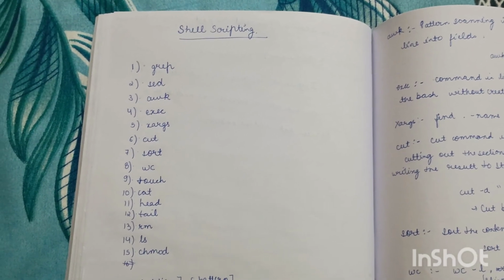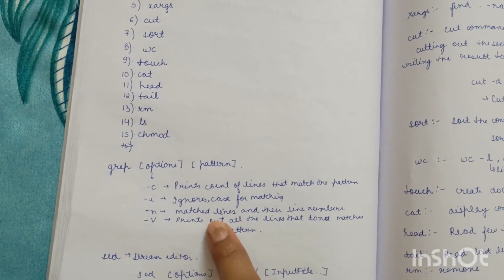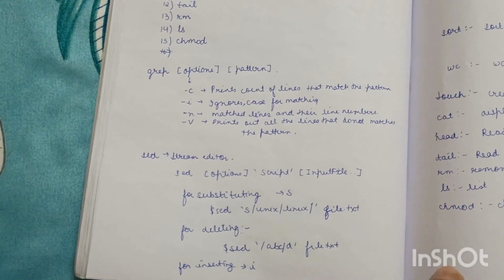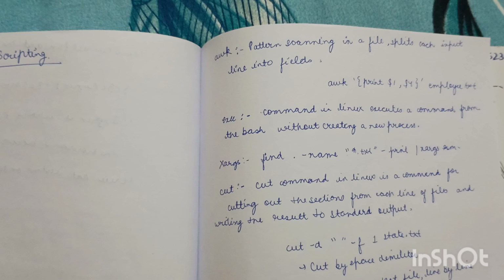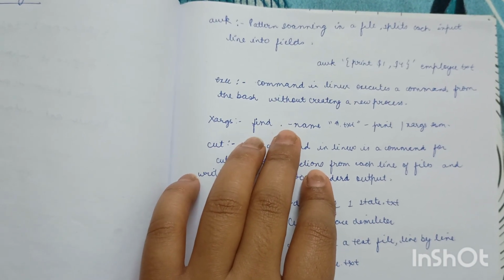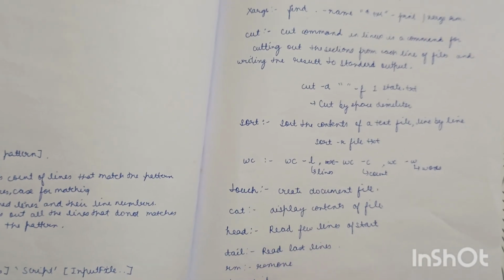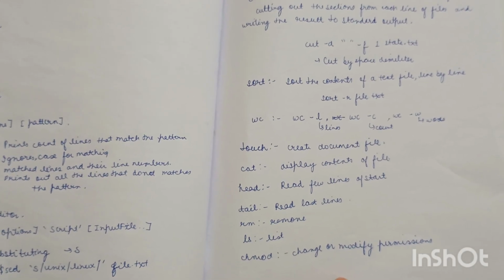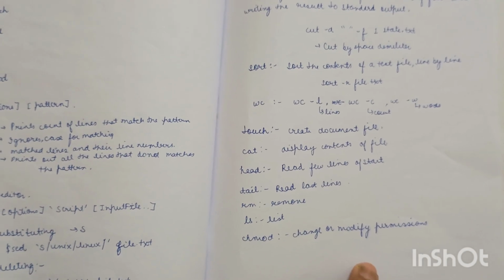DevOps Interview Preparation: Shell Scripting Important Commands